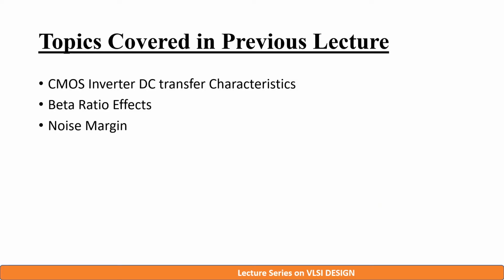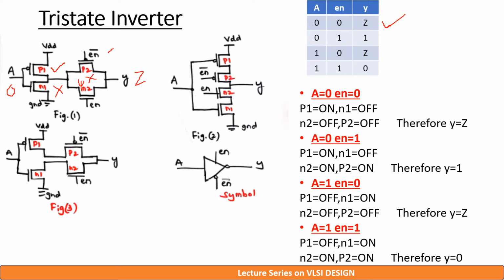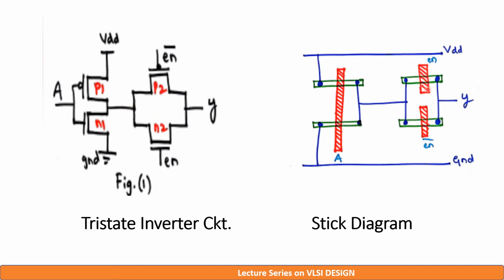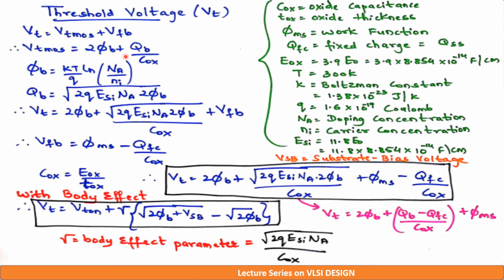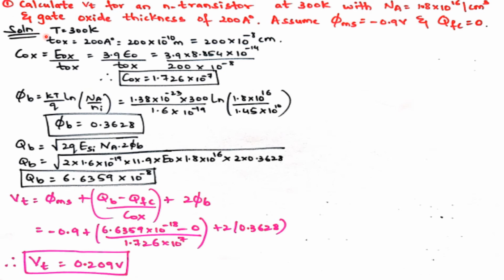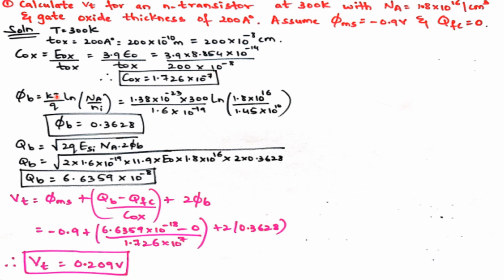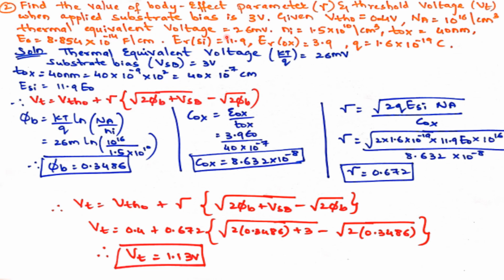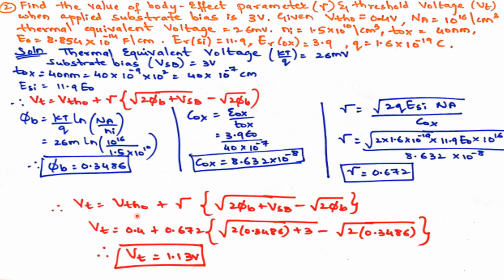VLSI DESIGN 17EC63 Module01 L05